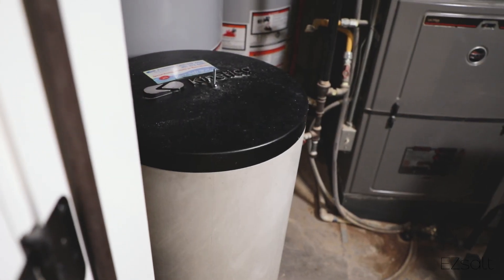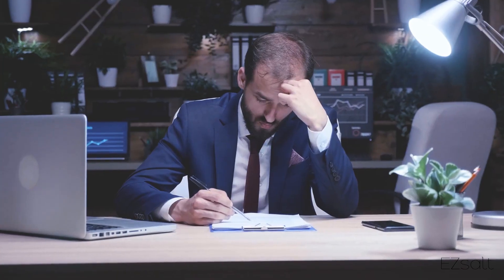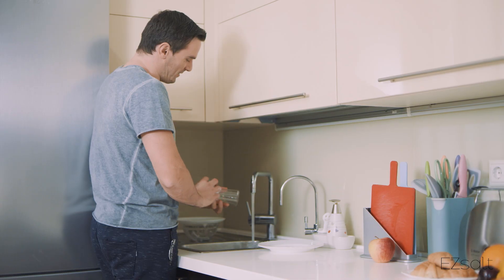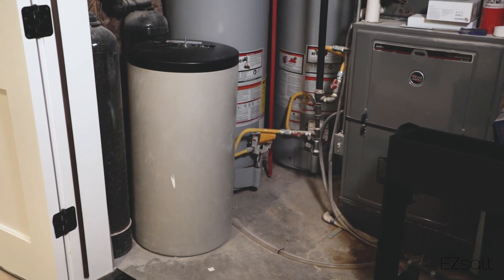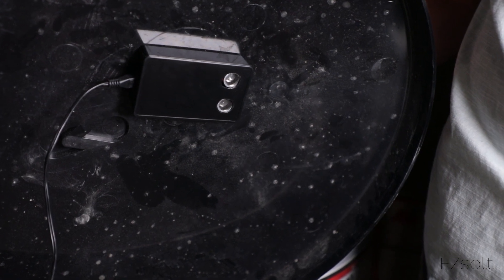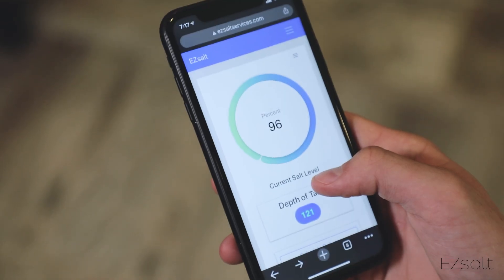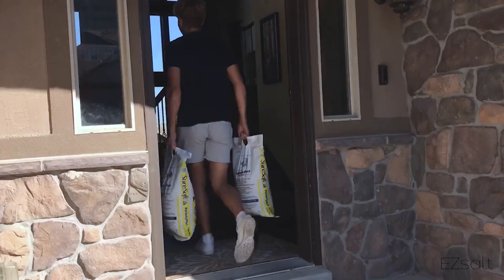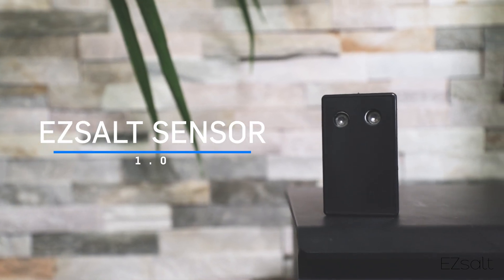EZsalt Sensor 1.0 (2020) | The First Ever WiFi Salt Sensor | See Your Salt Levels From Your Phone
The first ever, easy to install, Wifi enabled water softener sensor. Easily transform your ordinary water softener into a SMART water softener. Never run out of salt again with the brand new EZsalt Sensor 1.0